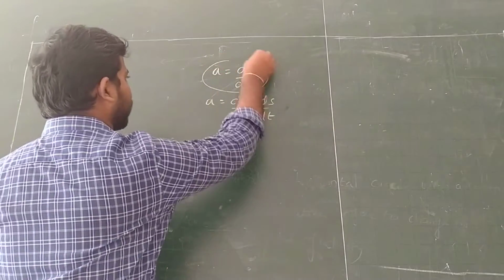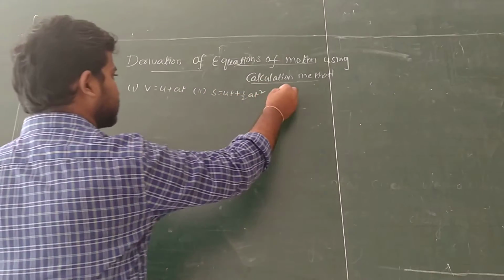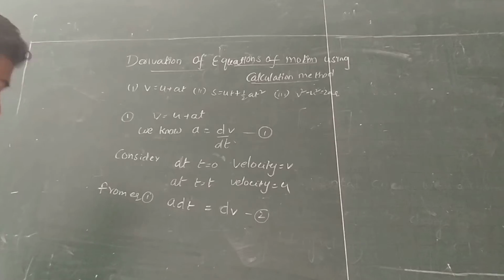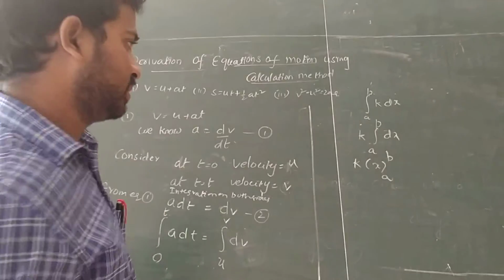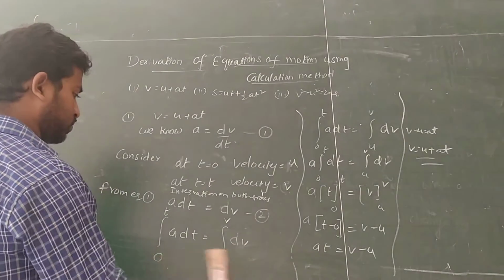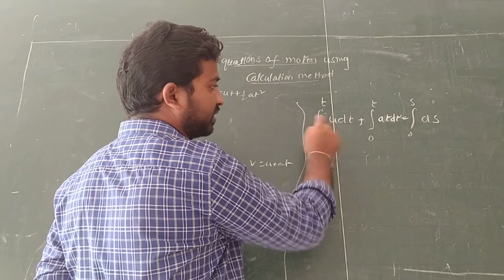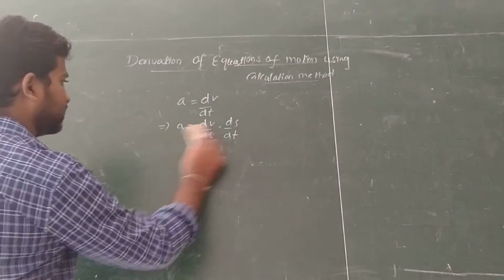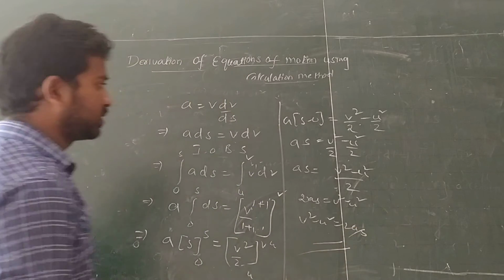Motion in a Straight line-2